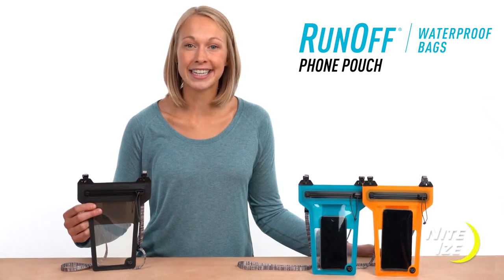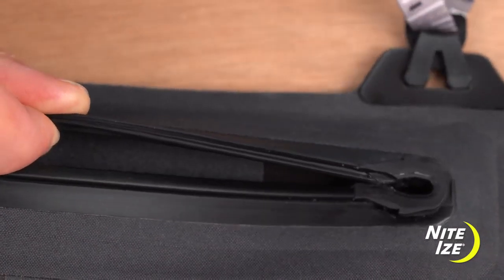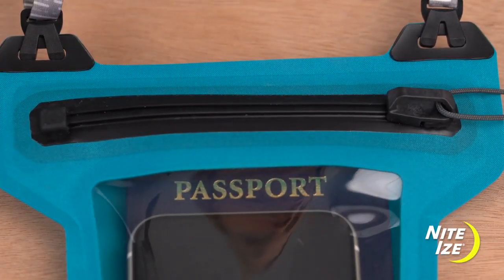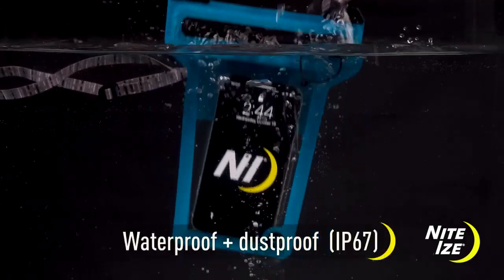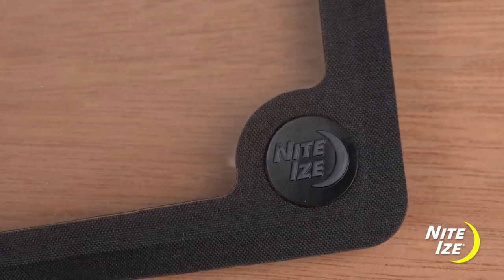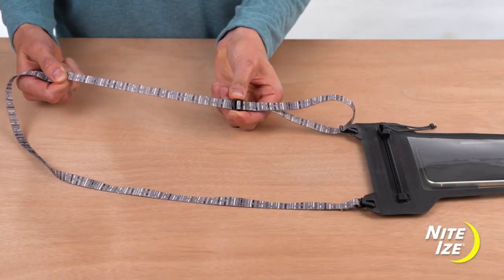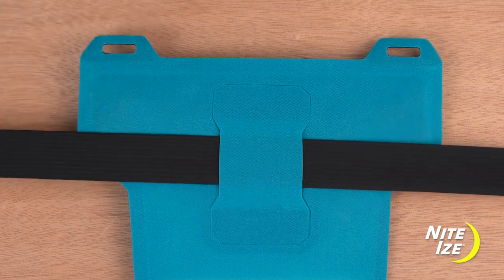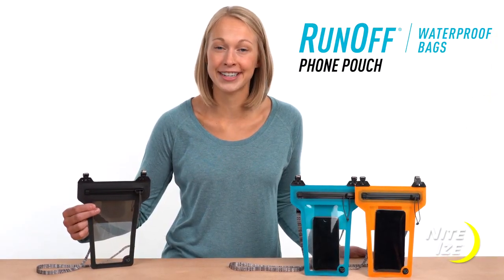RunOff® Waterproof Phone Pouch